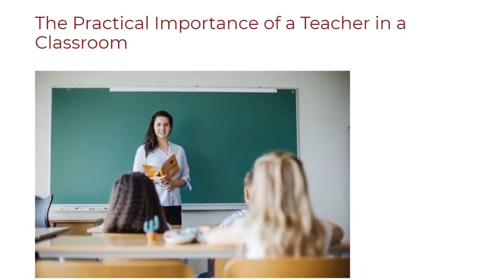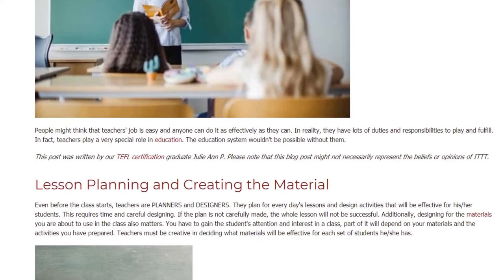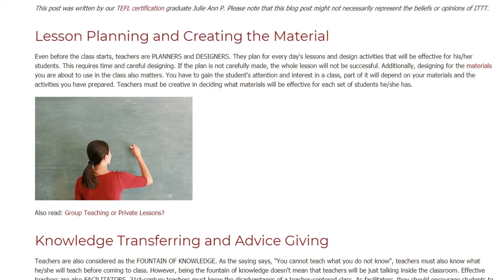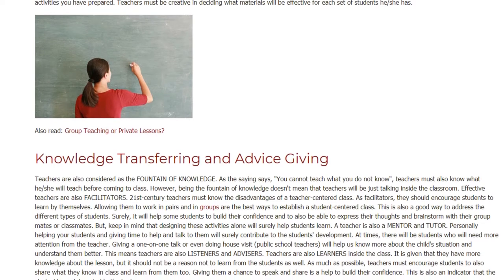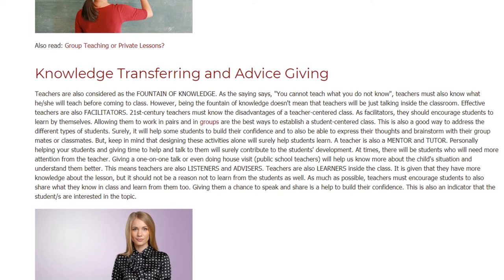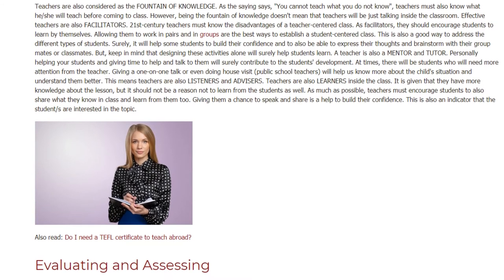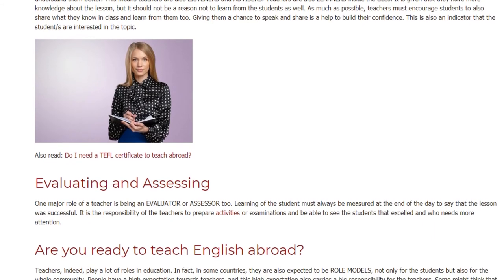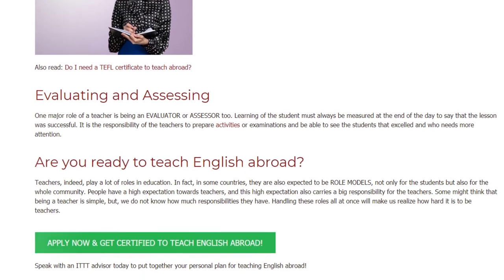The Practical Importance of a Teacher in a Classroom | ITTT | TEFL Blog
The Importance of a Teacher: People might think that teachers' job is easy and anyone can do it as effectively as they can. In reality, they have lots of duties and responsibilities to play and fulfill.  In fact, teachers play a very special role in education. The education system wouldn't be possible without them.